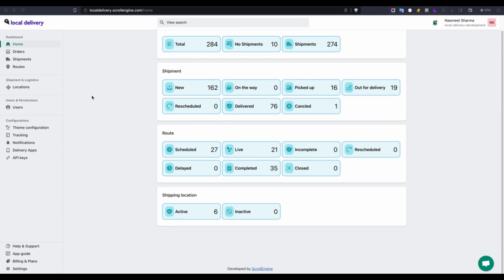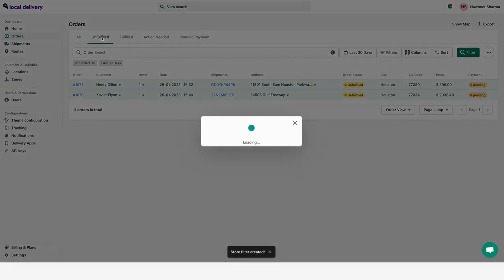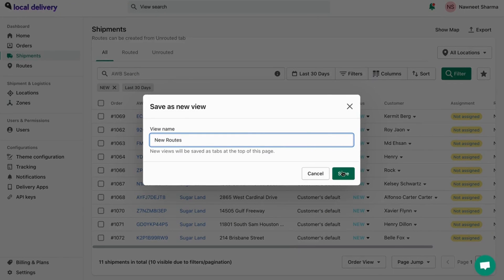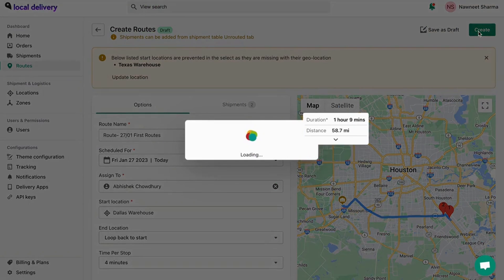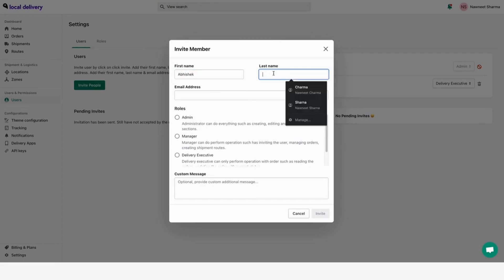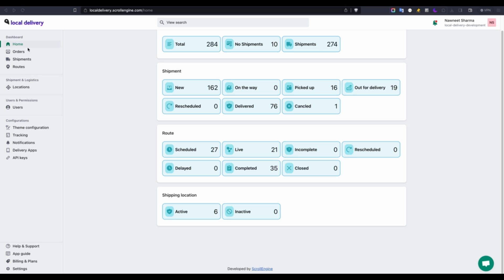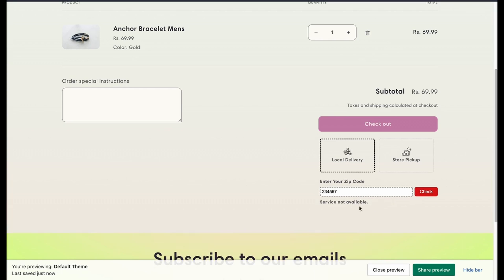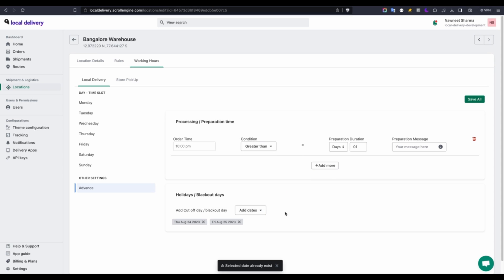Walkthrough of Scrollengine: Local Delivery + Store Pick Up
Order segregation dashboard
Real Time Order Sync
Split the orders into a single or multiple shipment as per shopify fulfilment rules.
Driver Mobile Apps
AI Route Optimisation
Role Based User Access
eCommerce plugins
Delivery Slot Picker
Checkout Page Integeration
Custom integrations
Customer Notifications
Proof Of Delivery
Route Optimisation
Point Of Sale Support